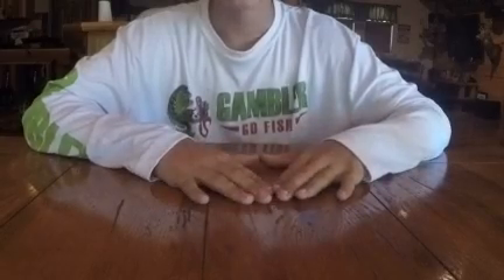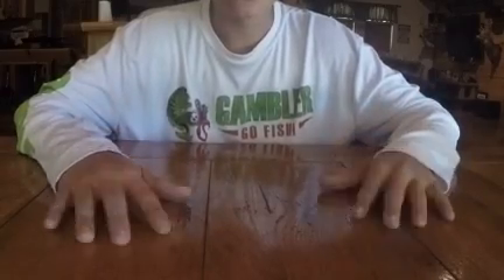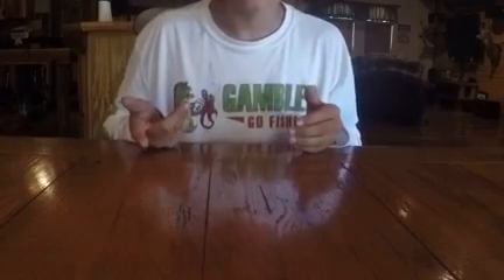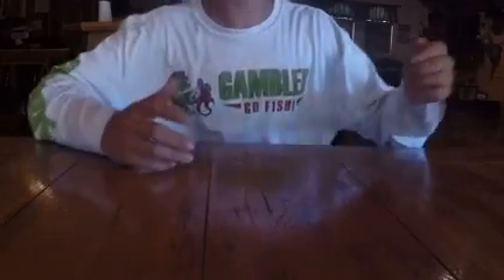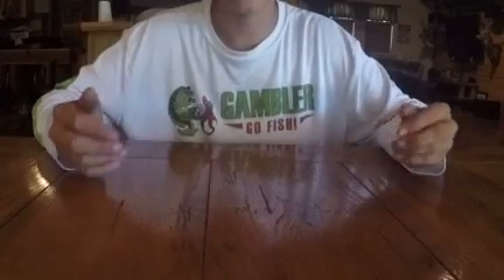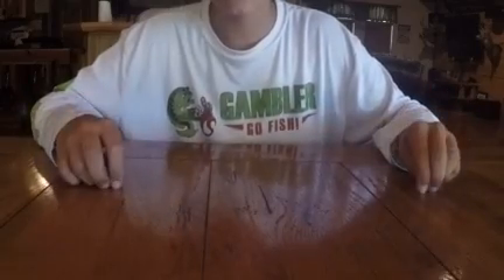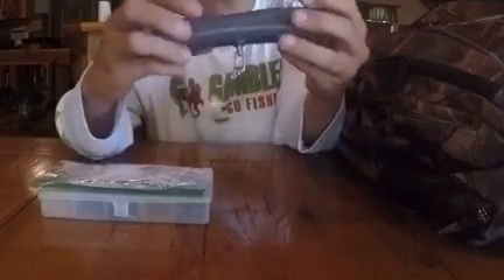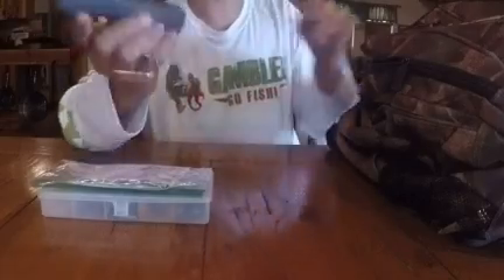Tackle Box Organization For Pond Bass Fishing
Today I Show You How I Organize My Tackle Box For Pond Bass Fishing!   GO WATCH THE NEW VIDEO!